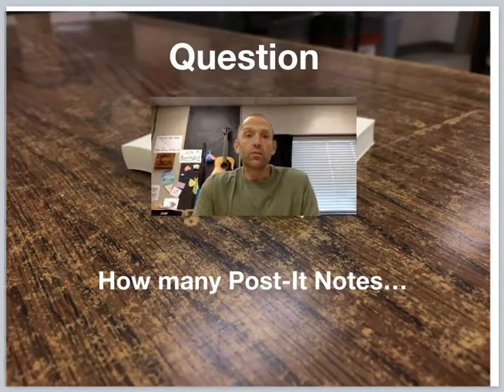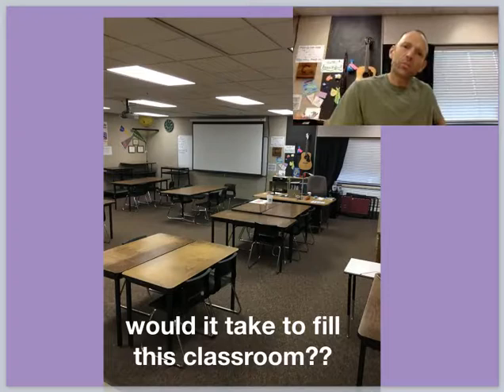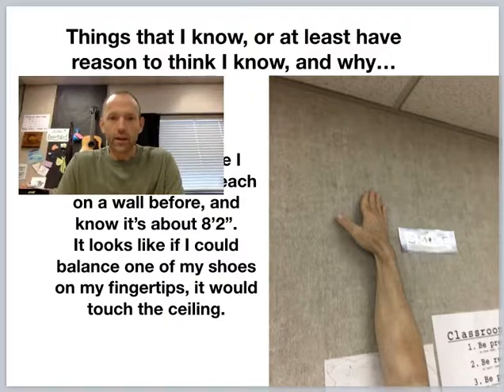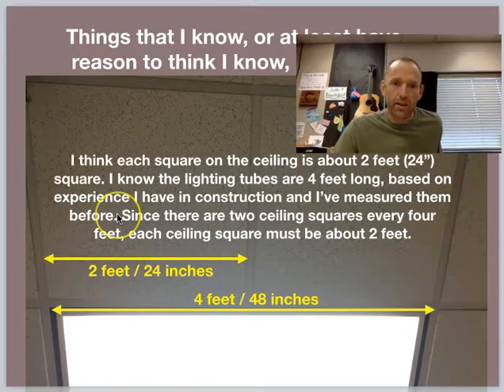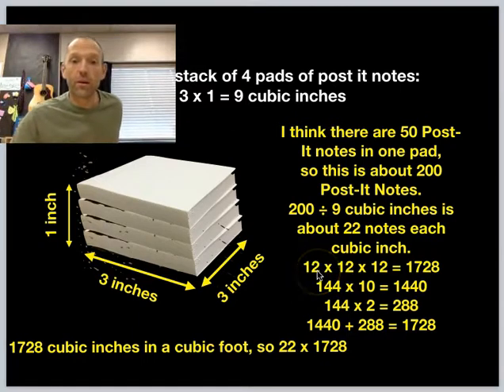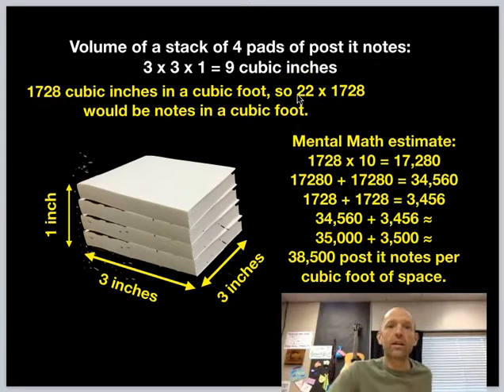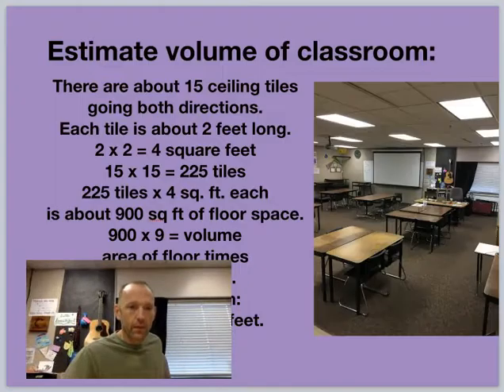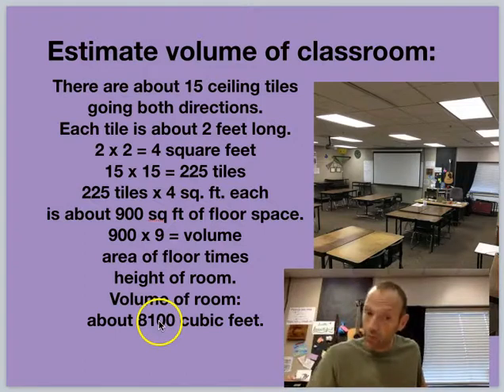Fermi Question Example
How many Post-It Notes would fit in my classroom? Using Fermi's method of estimation and knowledge of relative measurements of every day objects, I bet I got pretty close. Test your skills, then compare answers. FUN!!